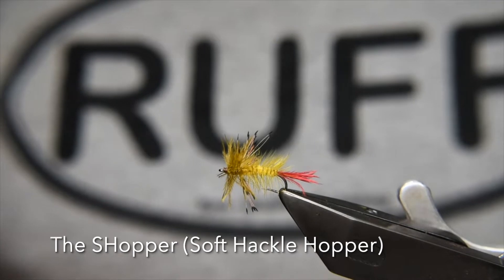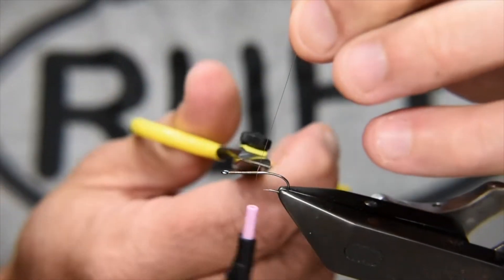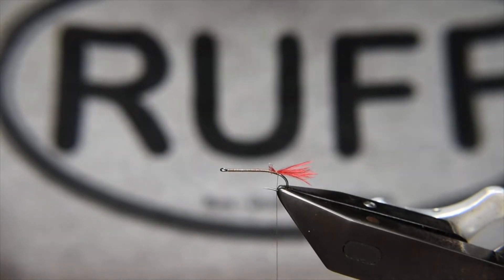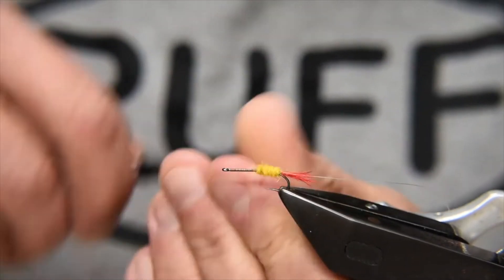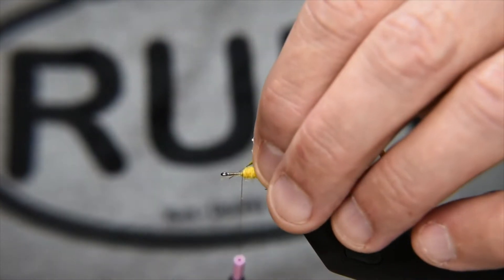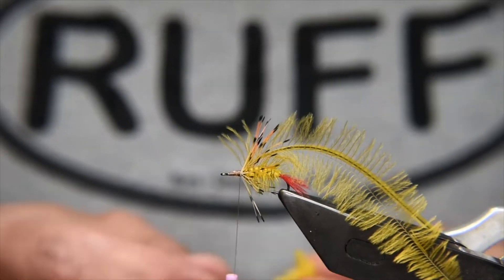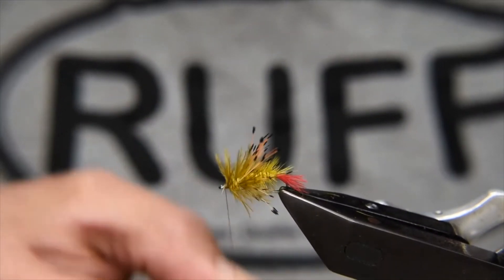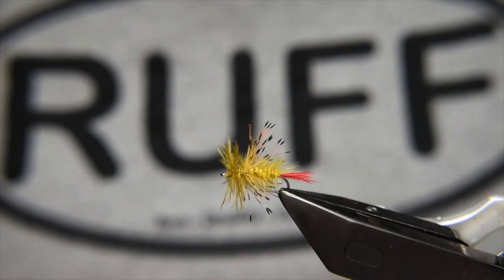The SHopper Soft Hackle Hopper (Bush Creek Fly Fishing)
A quick and relatively easy Hopper pattern with a twist.  This pattern adds a soft hackle element to add some life to the fly.  Sitting low in the water, a few false casts brings it up high, or let it run low.